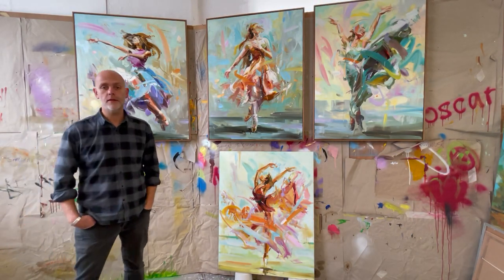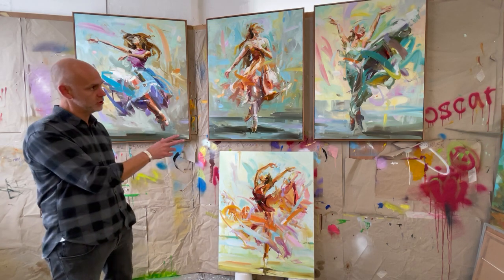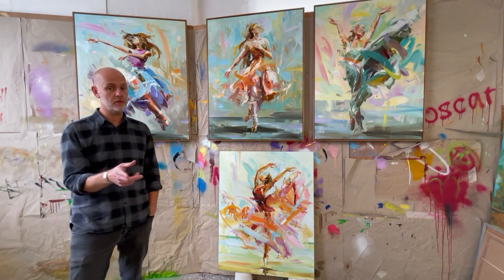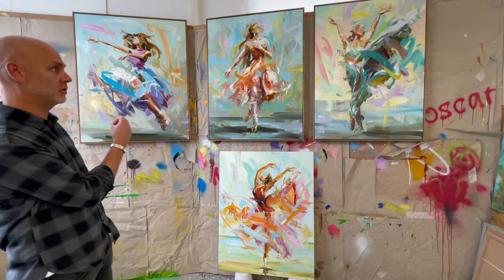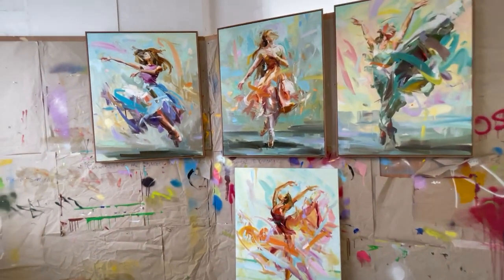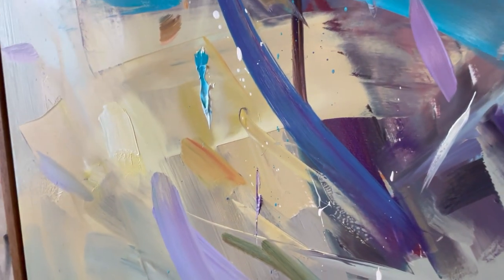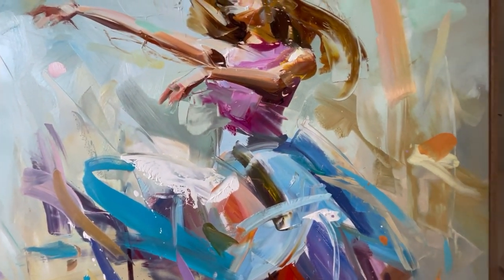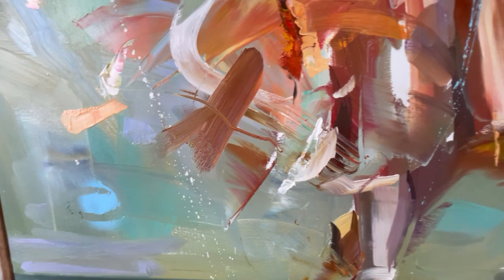Paul Wright at the Art Salon - Dancers Collection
Artist Paul Wright gives us a small insight into his latest collection. A wonderful group of dancers still on the studio wall just before they leave to join the ART Salon for their debut exhibition.